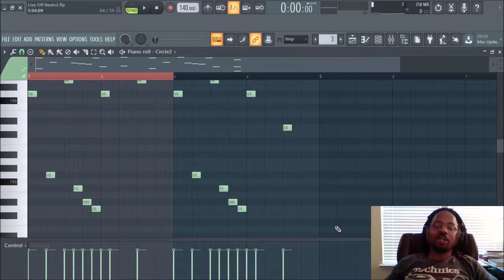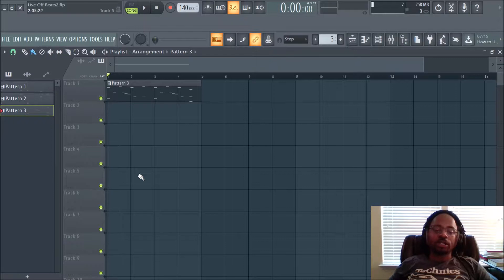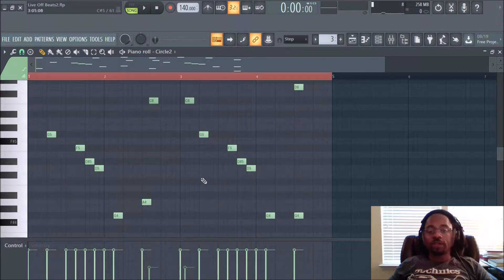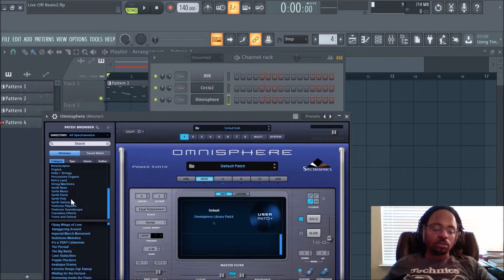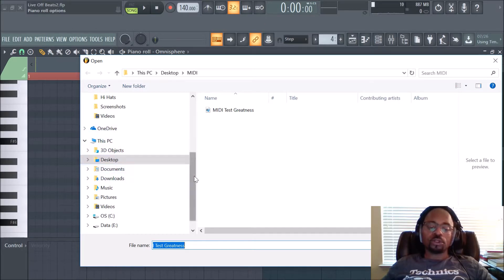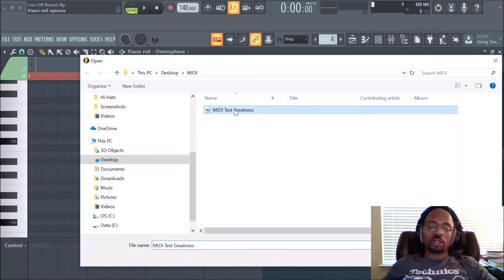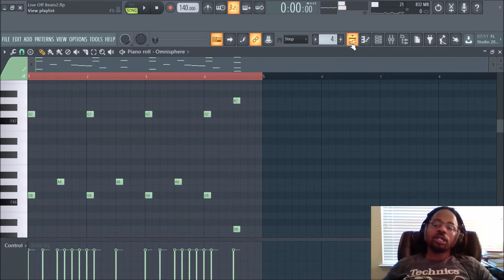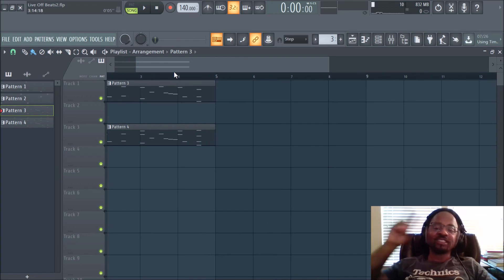How to Import midi Files to fl studio 20, Live Off Beats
Here's how to Import midi Files to fl studio 20.  It should work in other versions as well.